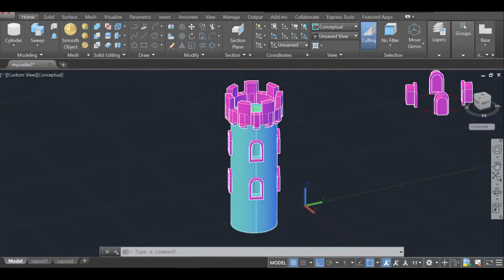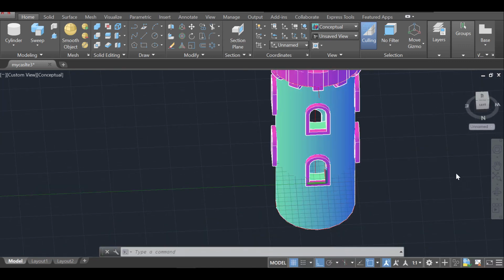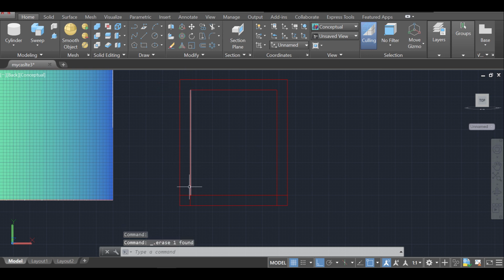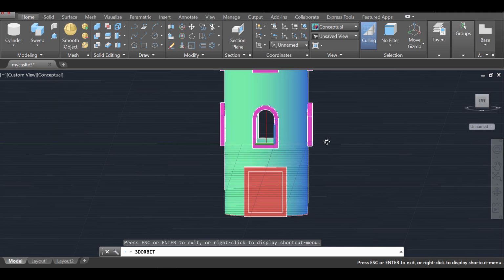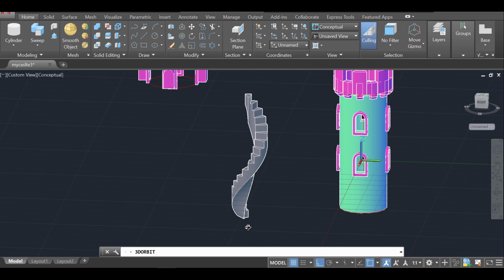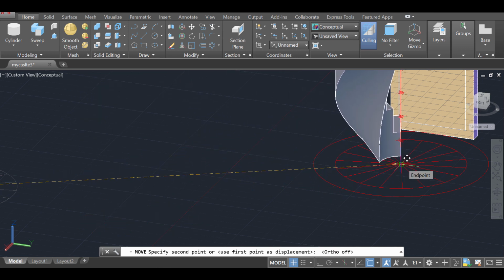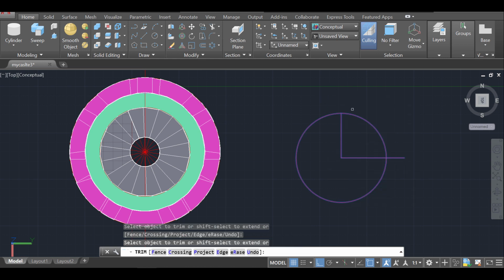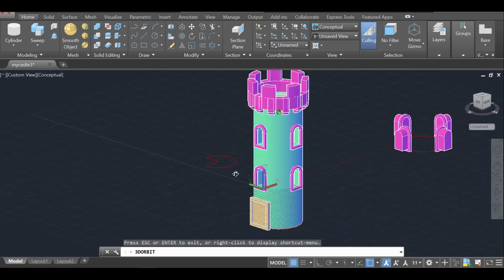How to draw a medieval 3-D tower using Autocad Part 2 (narrated tutorial for beginners)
Hello friends.  On this video I will be drawing a medieval 3D tower using Autocad.  This is the second part of a series of videos were I will be showing how to draw a castle.  I hope it is useful and that you enjoy it.